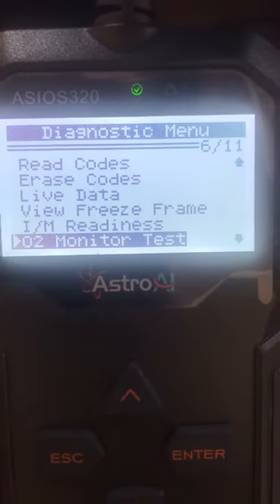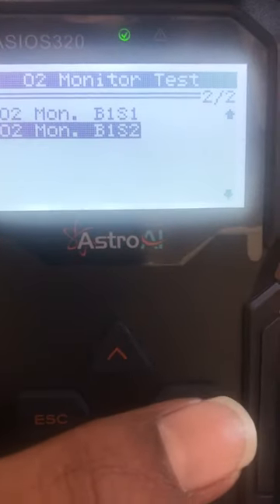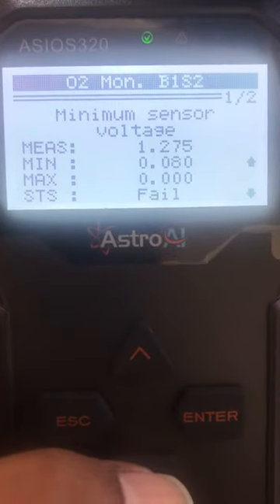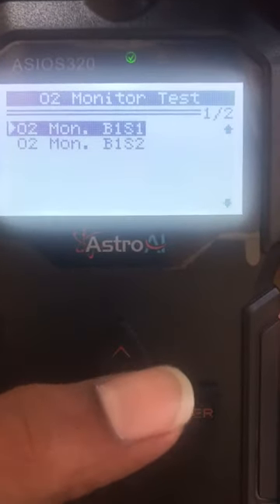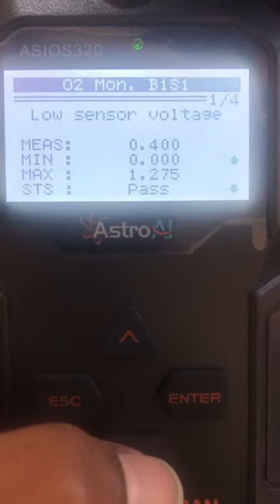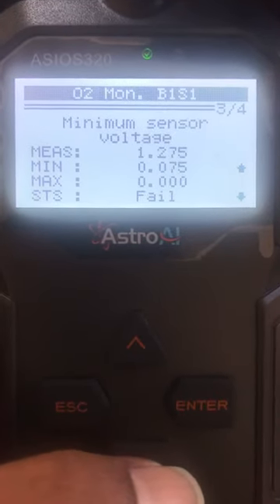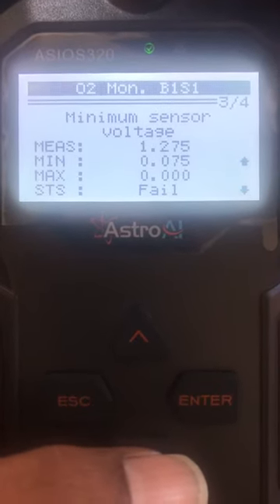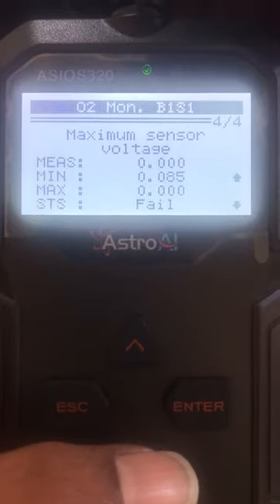2001 Corolla - O2 Monitor Test with OBD2 Scanner - Catalytic Converter - P0420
Trying to find out if one of the O2 sensors are bad...

P0420 O2 Monitor Test with OBD2 Scanner - Catalytic Converter

2001 Corolla